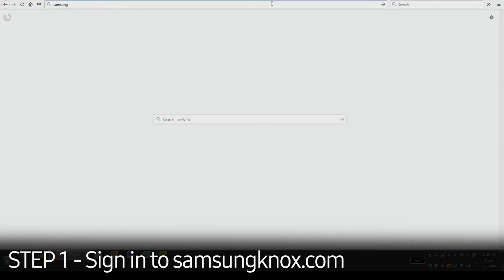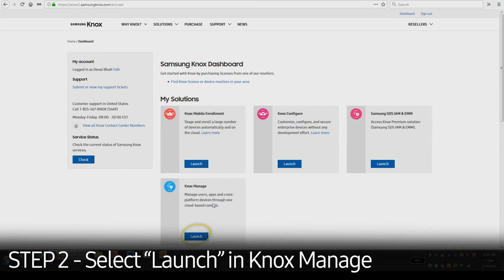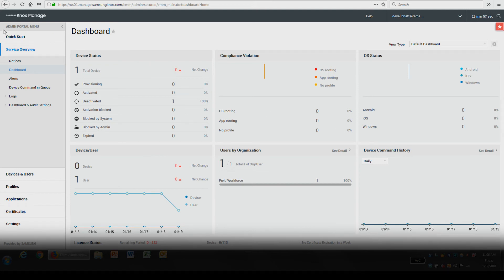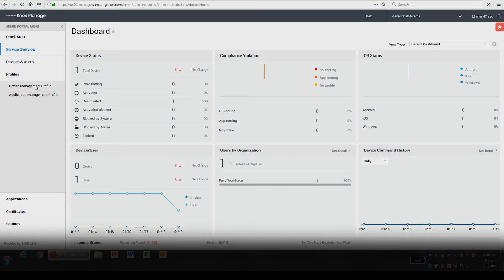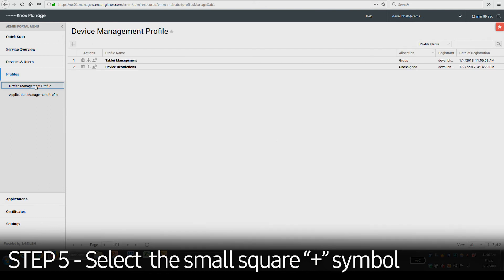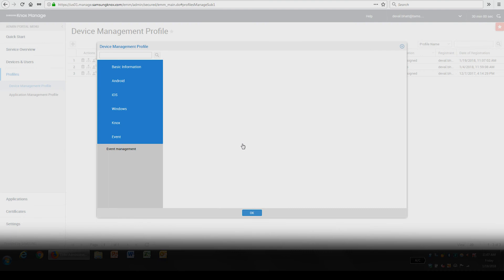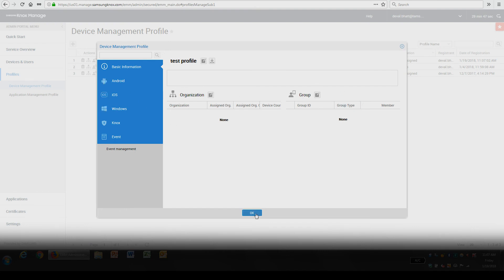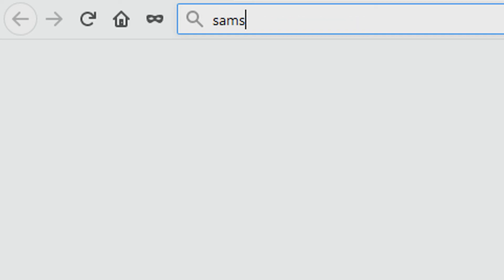How to Create Policies in Knox Manage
Samsung Knox Manage covers two types of mobile policies: device management and application management. Deval Bhatt, senior sales engineer at Samsung, discusses how to create policies.